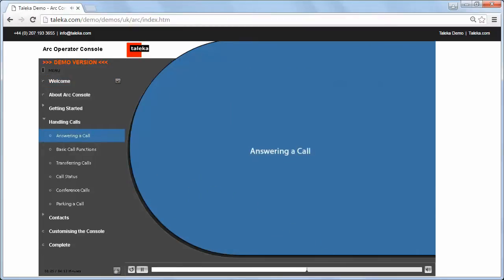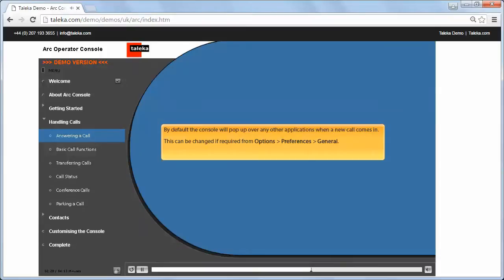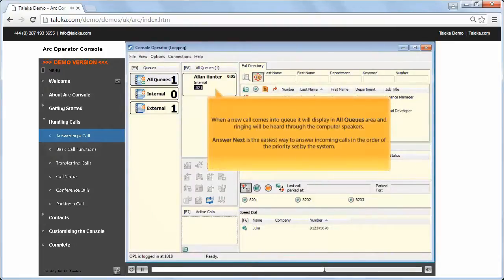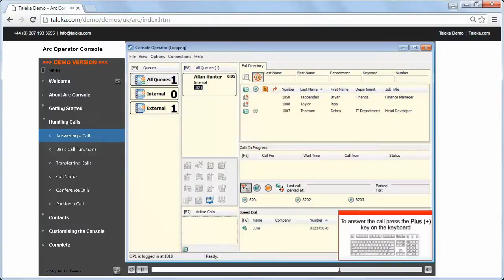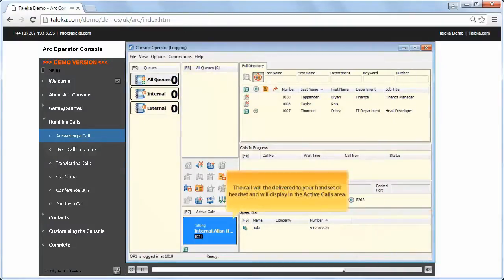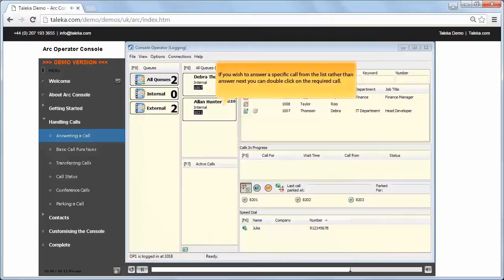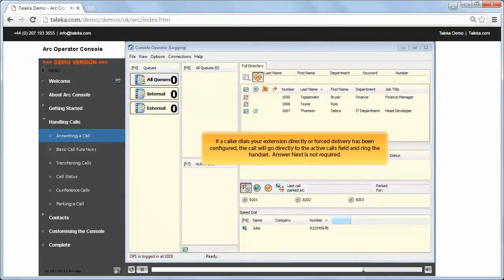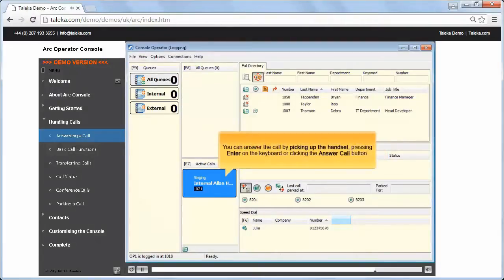Arc Operator Attendant Console - Operator Training - Answering a Call - English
Section taken from the UC-trainer eLearning package for the Arc Operator Attendant Console.